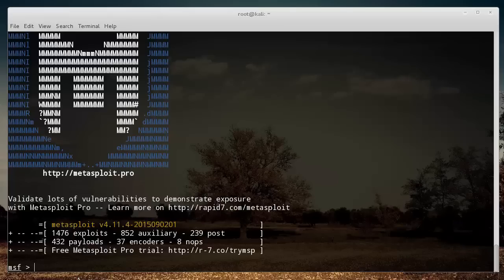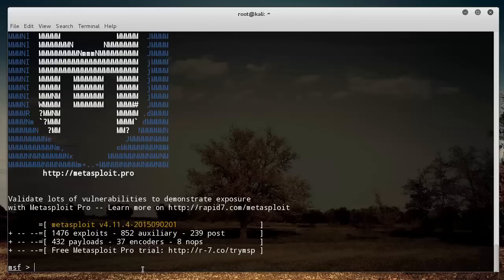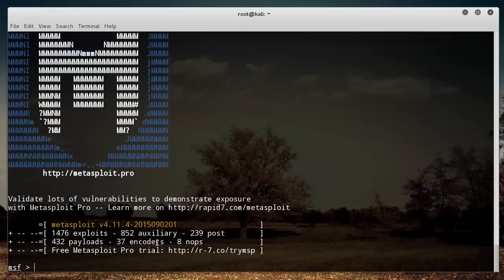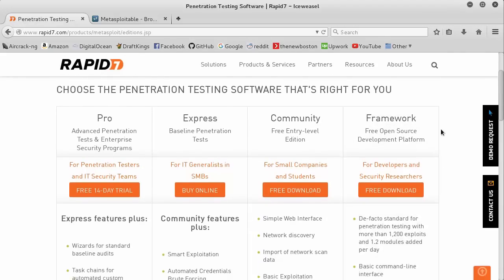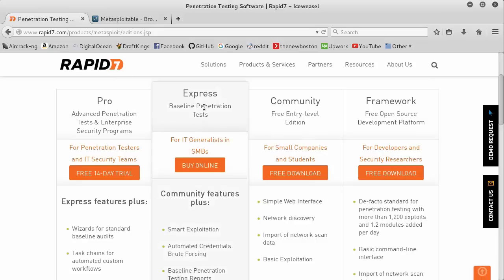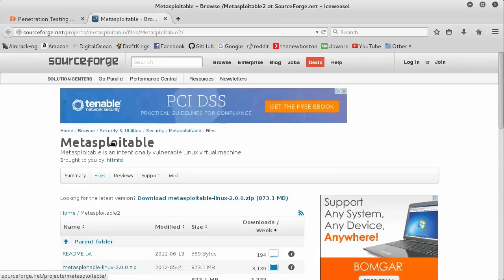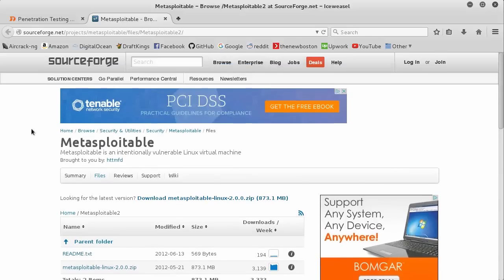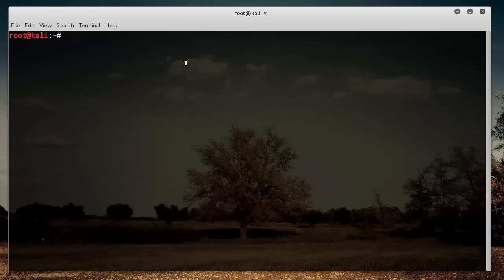Metasploit for Network Security Tutorial - 1 - Introduction